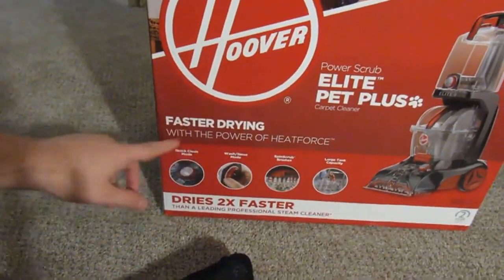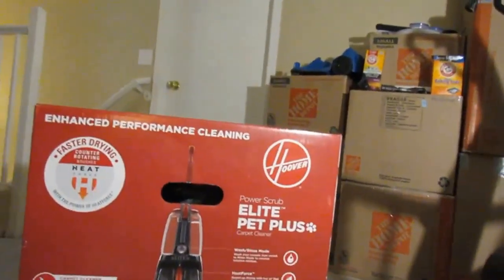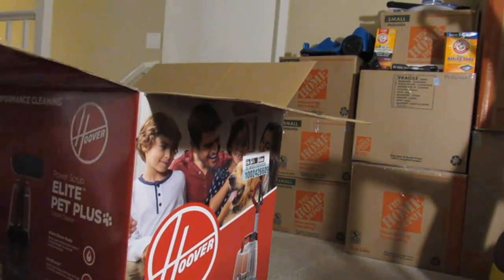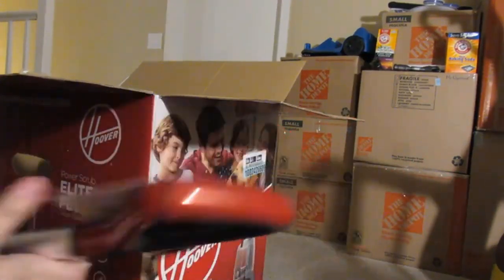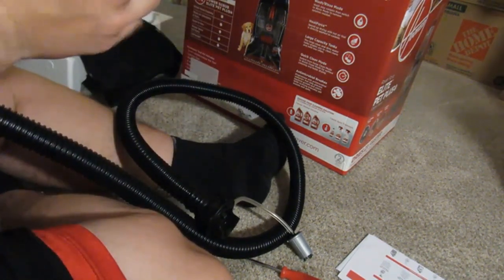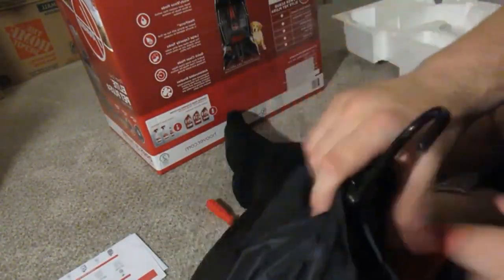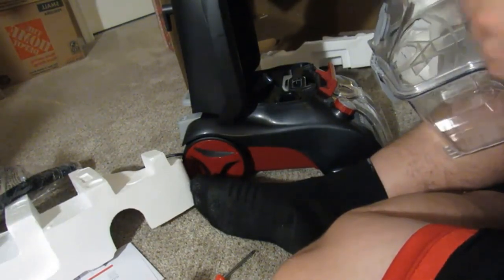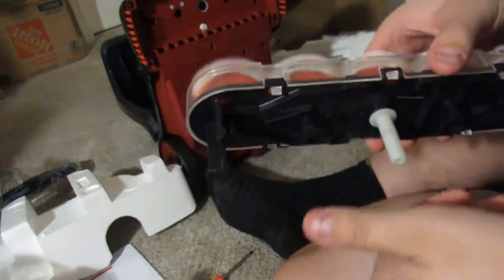Review: Hoover Power Scrub Elite Pet Carpet Cleaner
Hoover Power Scrub Elite Pet Carpet Cleaner FH50251PC was designed for improved cleaning performance and superior drying. It features two modes, Deep Clean and Quick Clean, to help you tackle all of your cleaning needs. Deep Clean Mode powerfully removes embedded dirt and stains for whole home cleaning, while Quick Clean Mode with HeatForce speeds up drying to allow carpets to dry in less than 45 minutes - getting you back on your floors faster. Our Antimicrobial SpinScrub Brush System helps prevent odors and bacteria from forming in the tool when you are tacking the toughest pet messes and Wash/Rinse Mode removes solution residue to deliver a powerful clean. The Hoover Power Scrub Elite Pet Carpet Cleaner was created with active families in mind – now you can clean easier, so you can get back to what matters most.